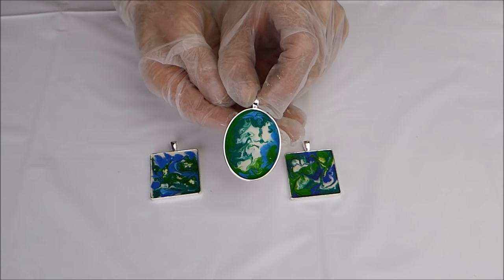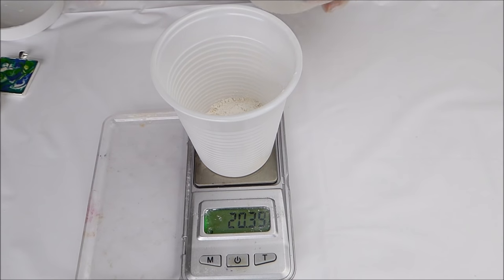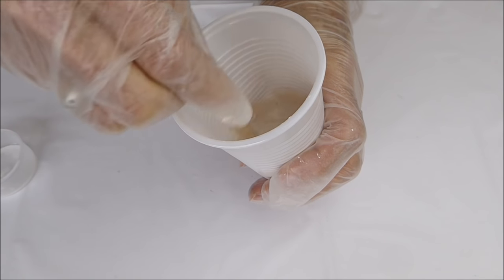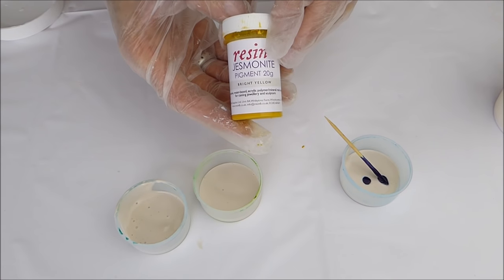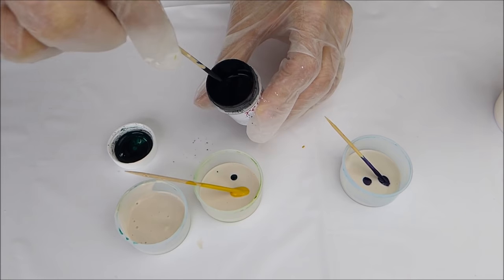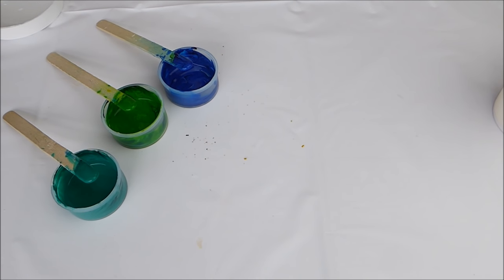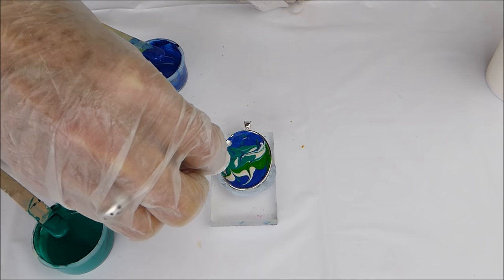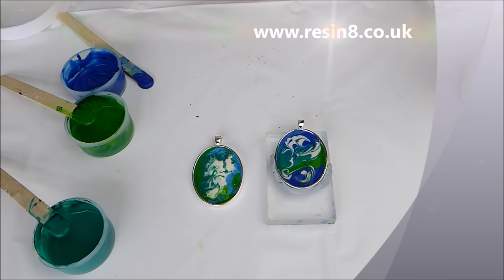Resin8 - Making JESMONITE jewellery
Step-by-step tutorial on how to make pendants using JESMONITE - our new non-toxic, water-based resin system.

JESMONITE is a non-toxic, water-based resin system that is made up of 2 parts – a mineral resin powder and an acrylic liquid. It is not the same as traditional epoxy resin because it is an opaque material that does not have a shiny surface unless it is polished, varnished or waxed. However, it is very user friendly because of its non-toxicity - it is solvent free and contains no VOCs.